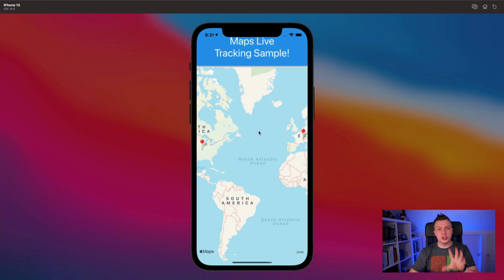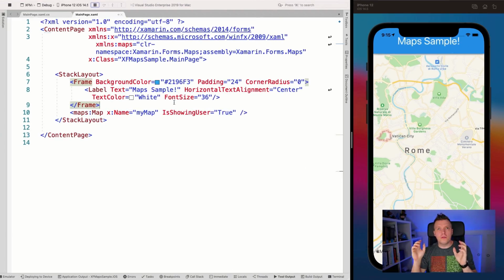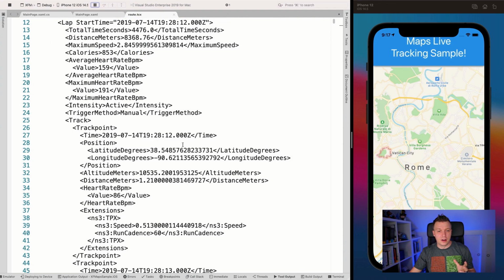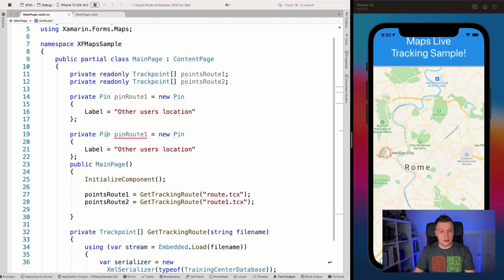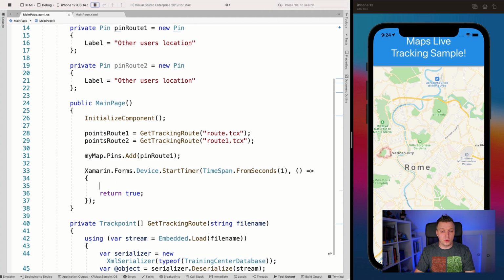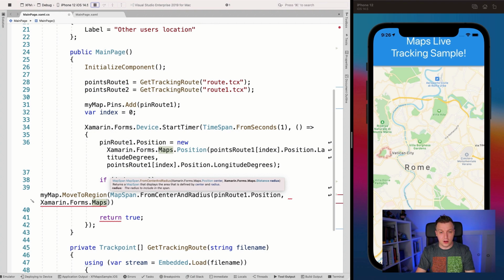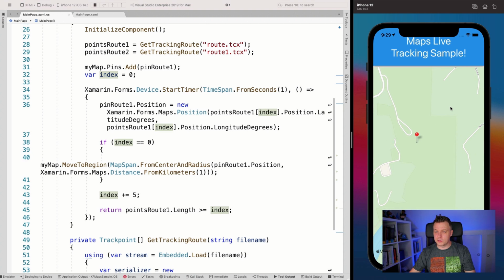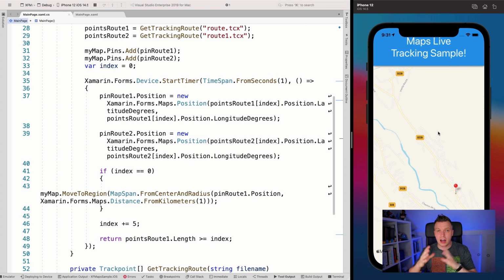Live Tracking Locations On a Map with Xamarin.Forms Maps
It has been requested a lot of times: how to implement live tracking another user or device on a map? That is exactly what we will be learning in this video. We will see how to add a pin to the Xamarin.Forms map and update that with a changing position.

⏱ Timestamps
00:00 - Intro
00:16 - Inspect End Result
00:56 - Important Note!
02:17 - Sample App Outline
05:28 - Add Pin To Map
07:09 - Implement Live Tracking
11:46 - Run Sample App
12:35 - Track Multiple Devices
14:17 - Outro